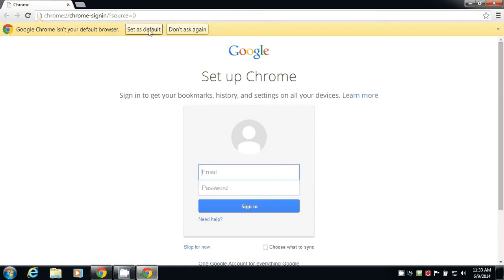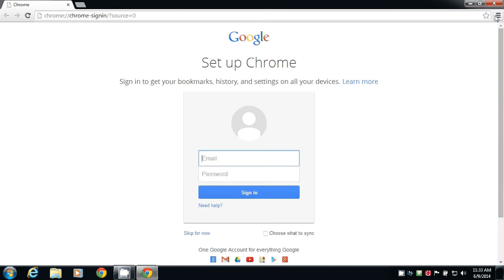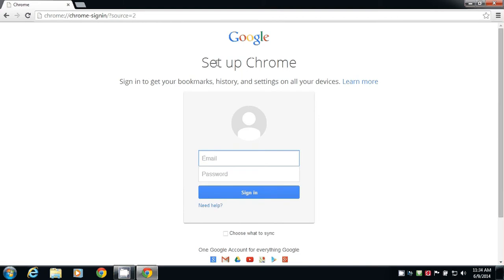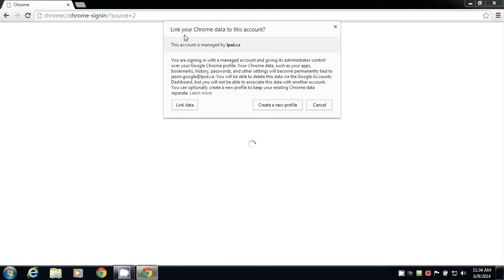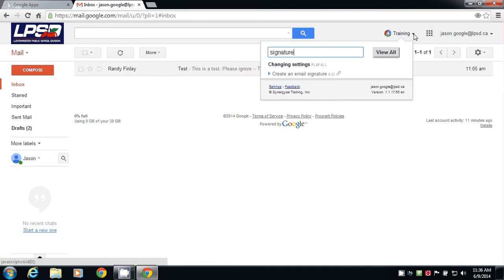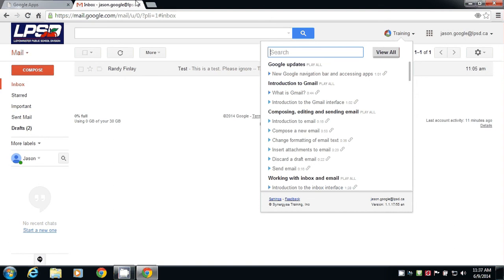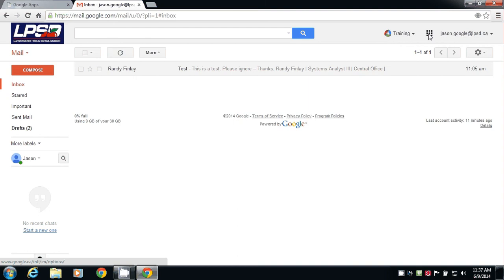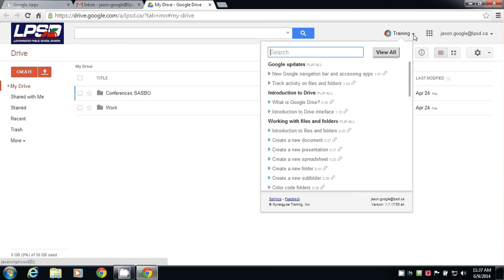Synergyse Training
How to access Synergyse Training for LPSD Google Apps/Gmail/Calendar etc